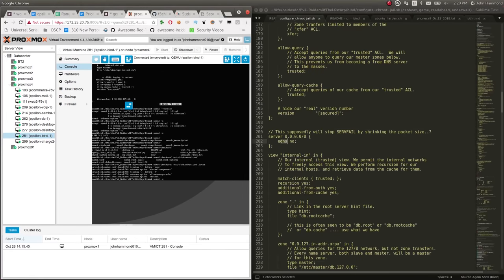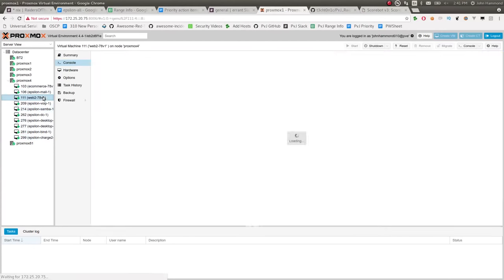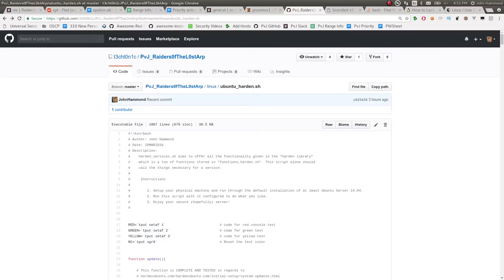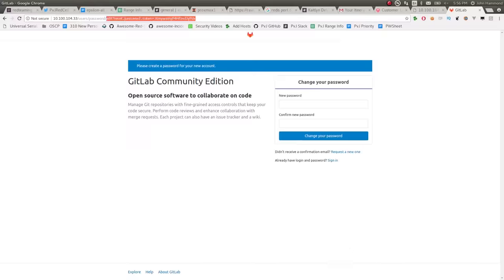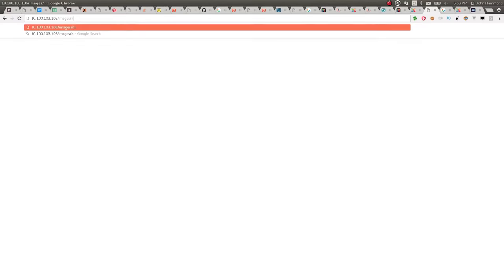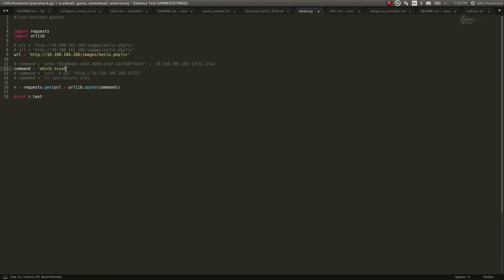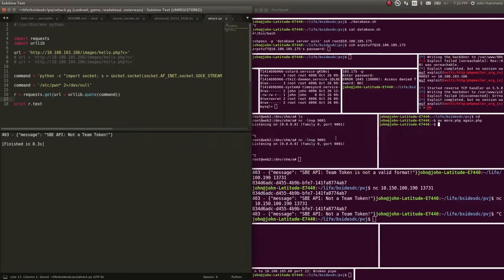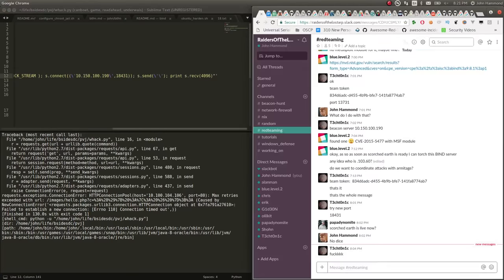Pros vs. Joes CTF at BsidesDC 2018